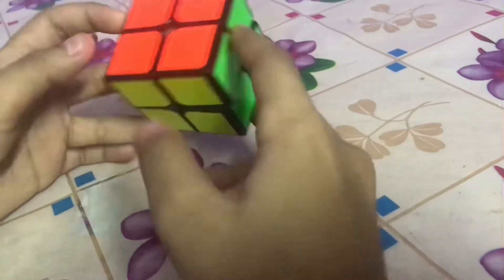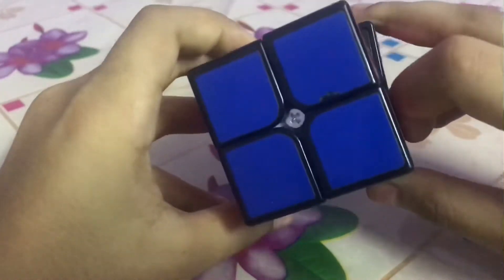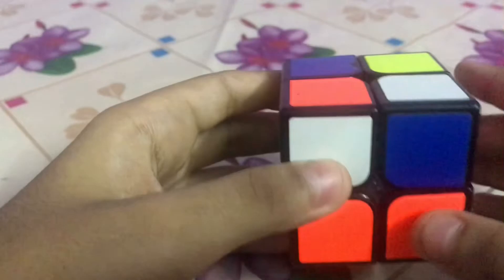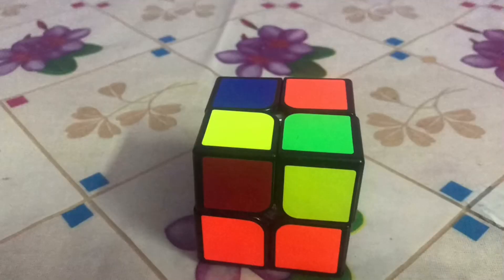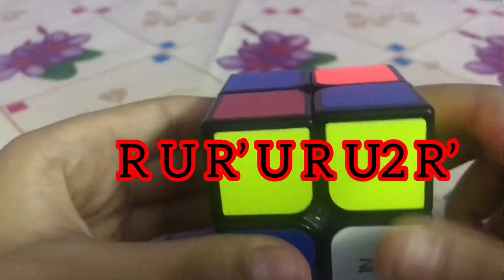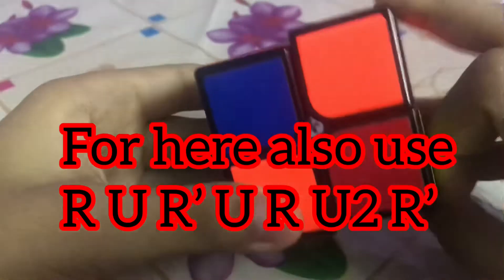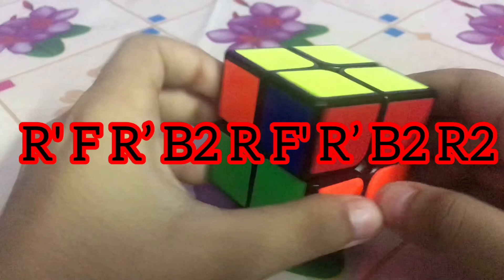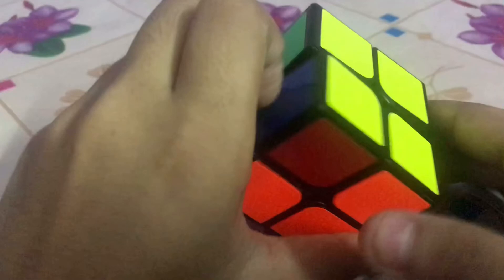How to solve 2x2 Rubik’s cube | Full tutorial in English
All equations are in the video